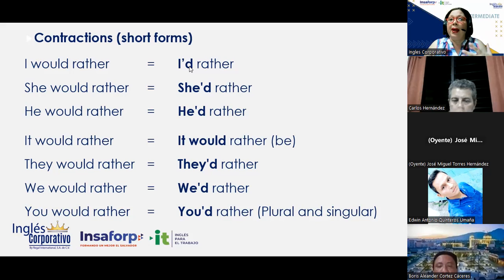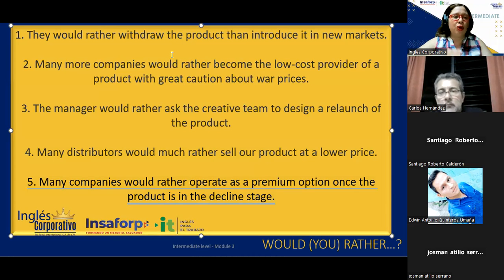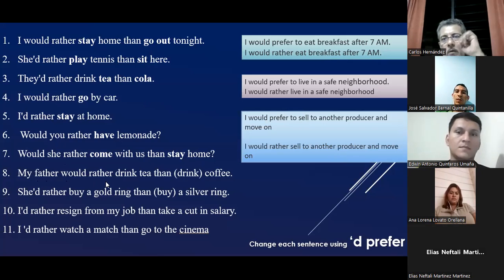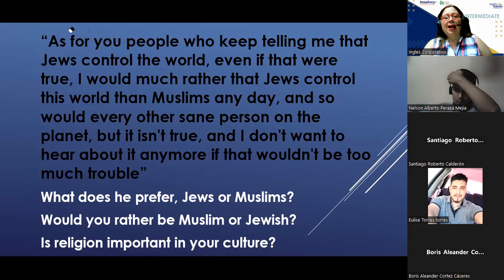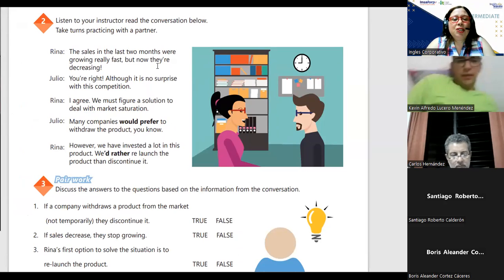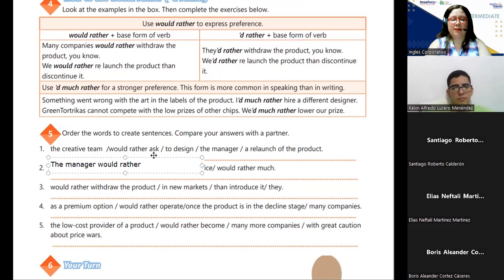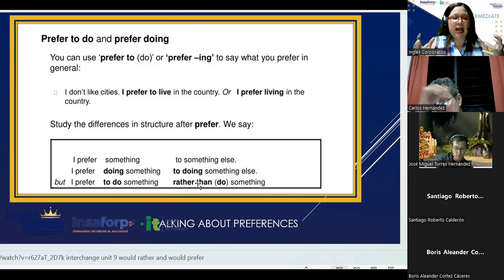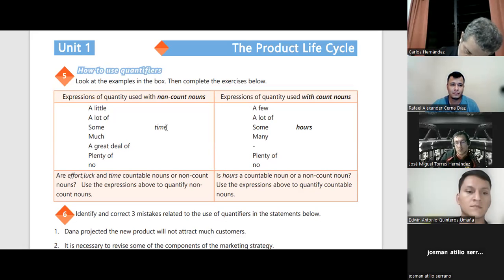Session 4-18-05-2023-29750-8048-0076/2023-Beteta-How to use quantifiers